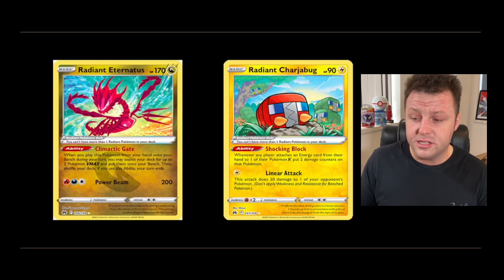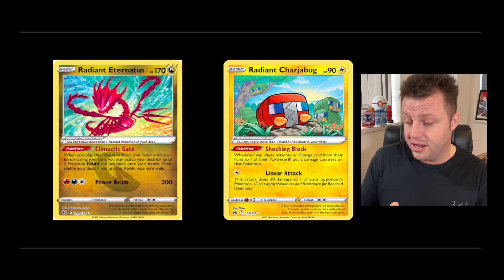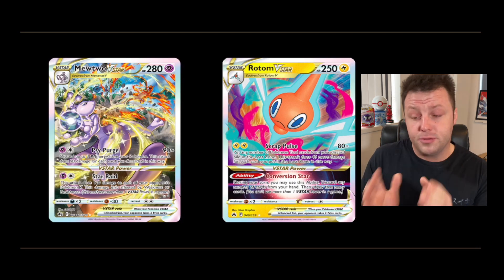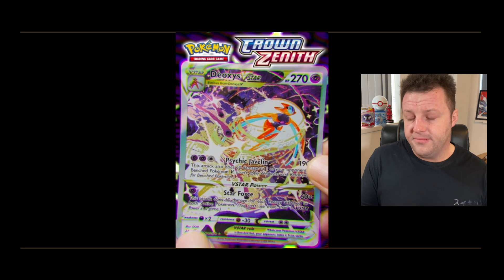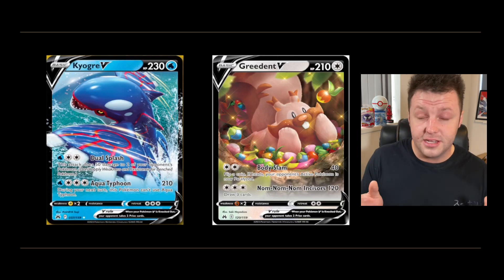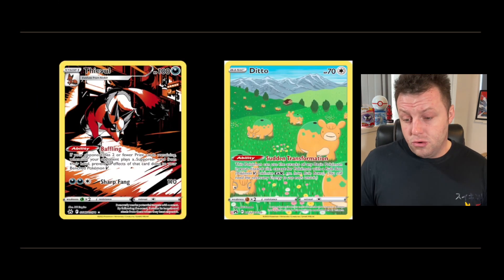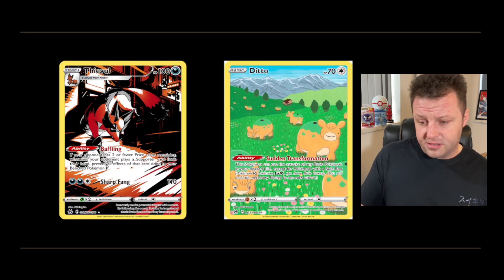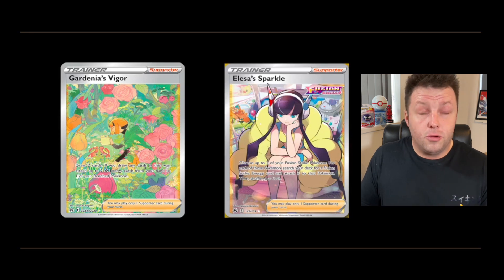Crown Zenith Reveals!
Pokemon have revealed the first look at the upcoming set "Crown Zenith" lets see whats been revealed!

▪️ Openings every Thursday/Friday

Music credit